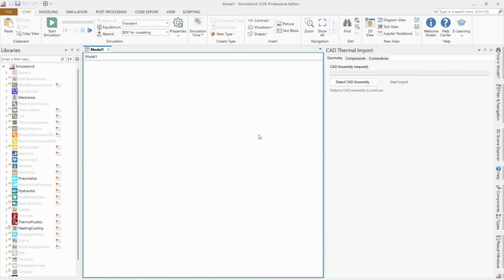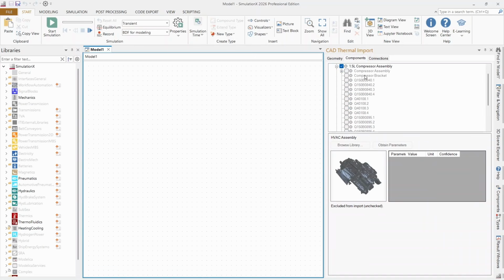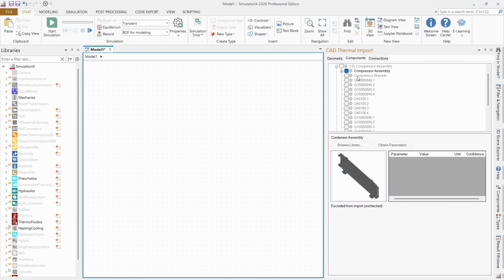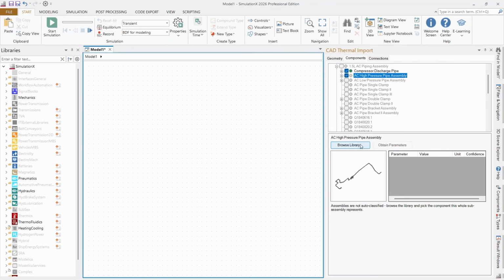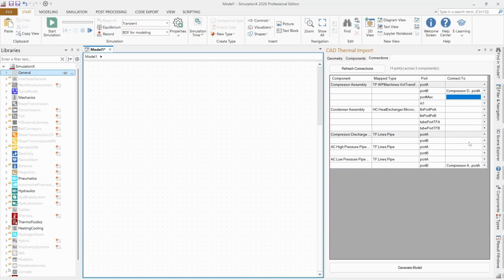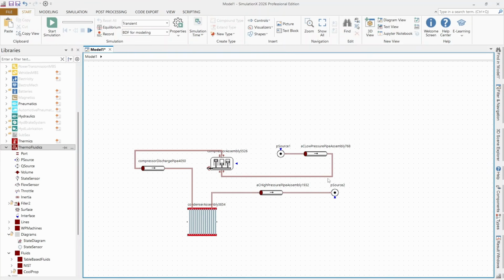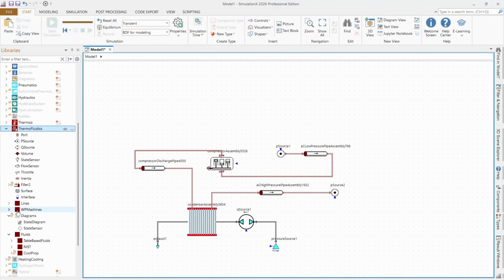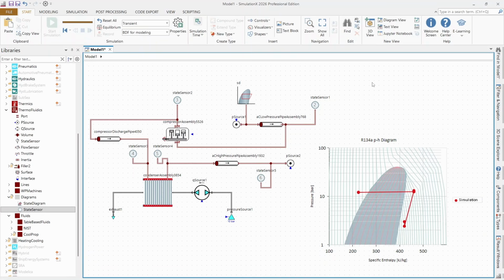Import CAD Assemblies as Fluid Models in SimulationX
See a preview of a new SimulationX Add-In that enables the user to import fluid models into SimulationX from CAD assemblies.